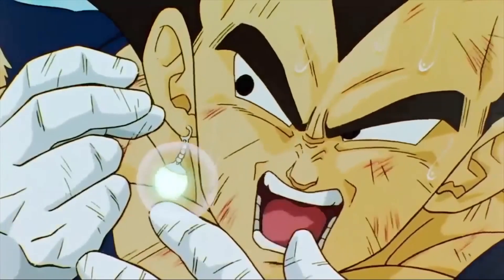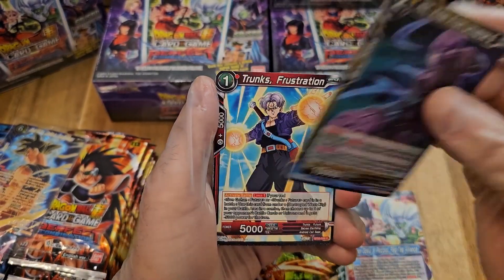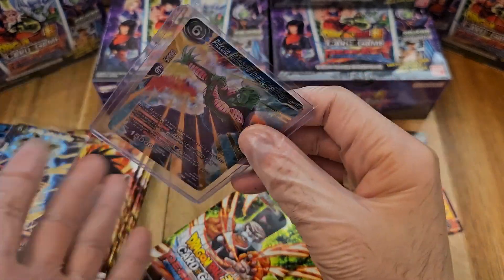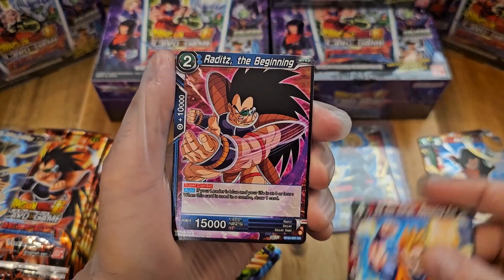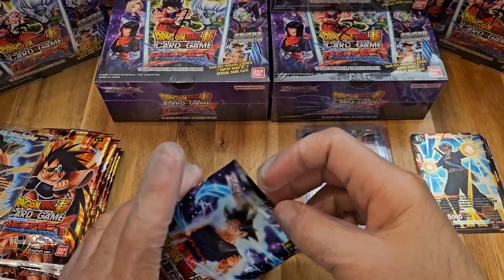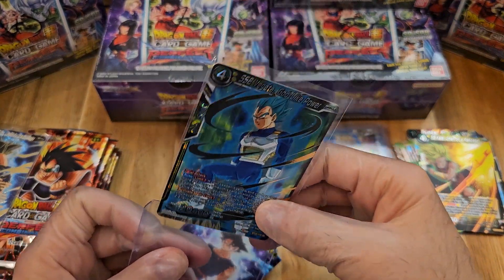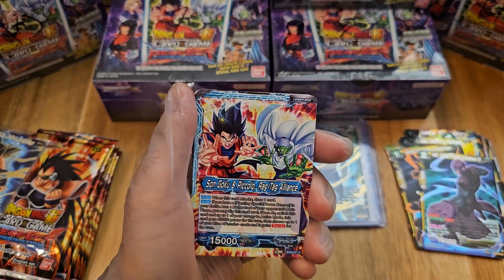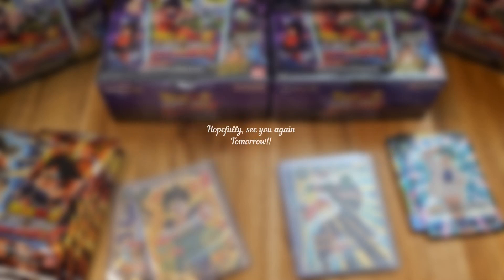Episode 11 - Dragonball Super Zenkai 6 - Perfect Combination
Dragonball Super's newest set, Perfection Combinations, is just that. With what looks like cleaner, more modern card design, this set is mmm mm mm!!

Join me on the journey of a 1000 miles with the 1st step.

Credit to @AndroidOrchestraAO for most of the background sound (Love the soundtracks!!)

OSS!!